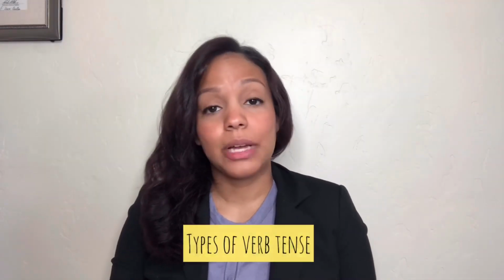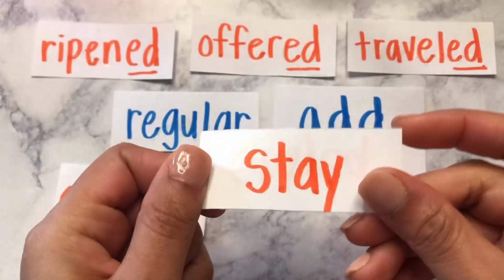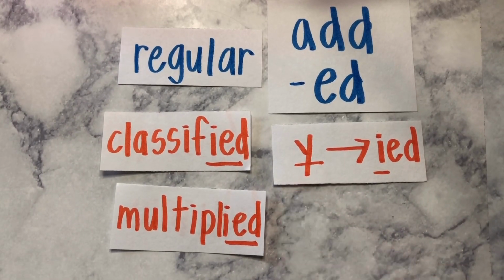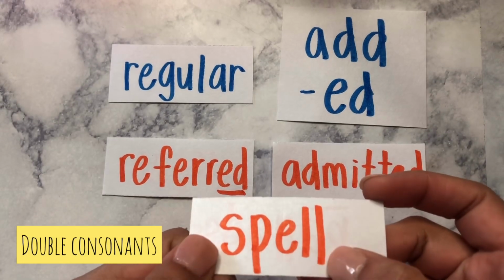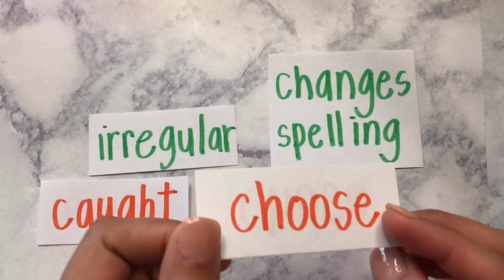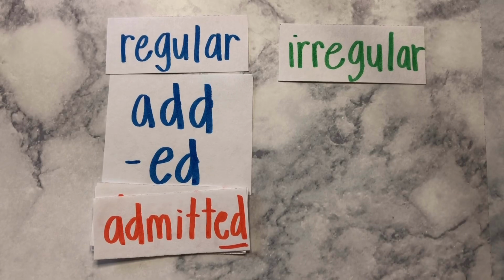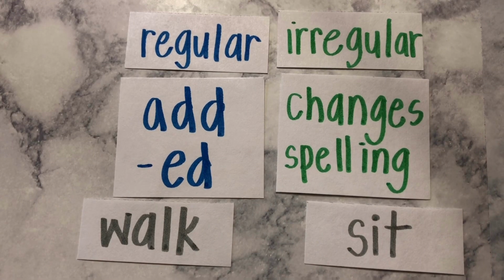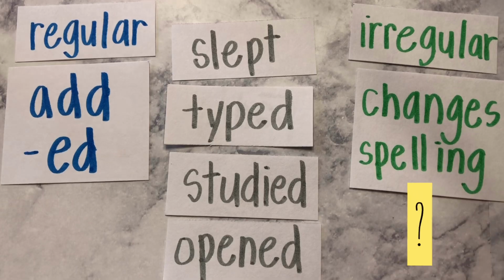Week 2 Day 1: Verb Tense